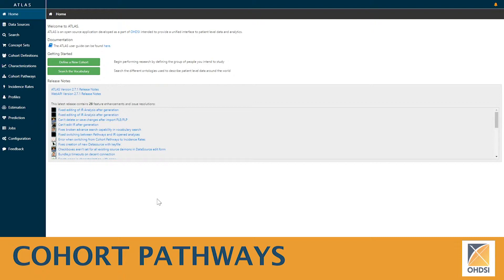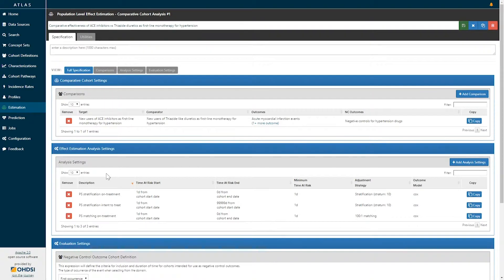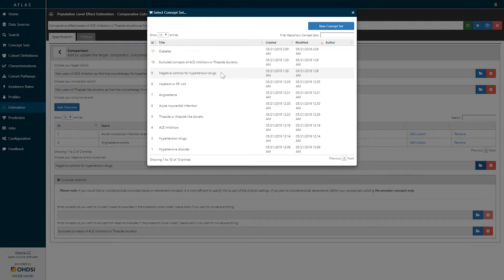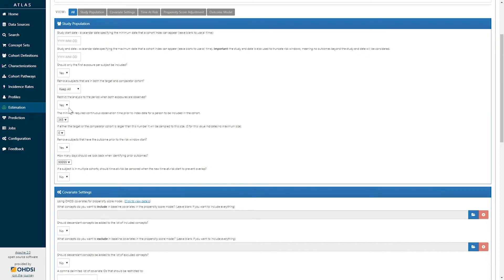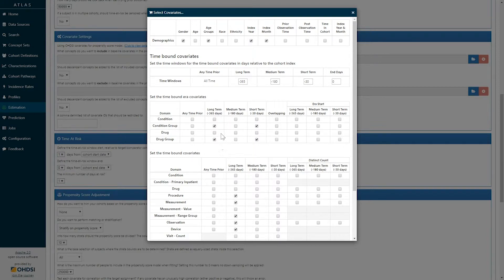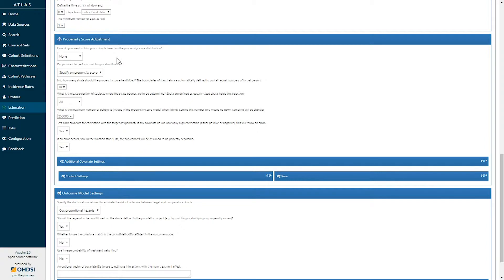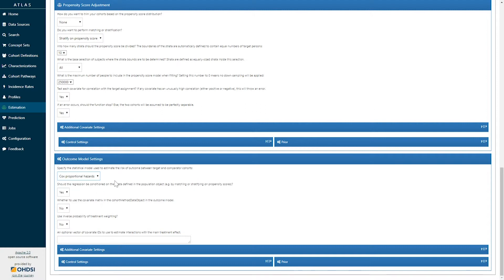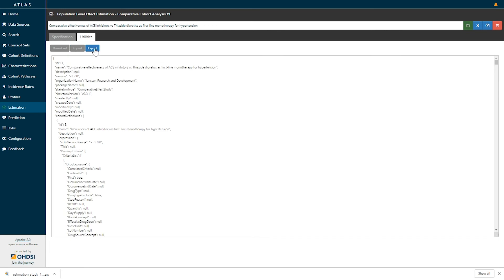ATLAS Tutorial: Estimation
This tutorial goes over Estimations within the ATLAS platform.